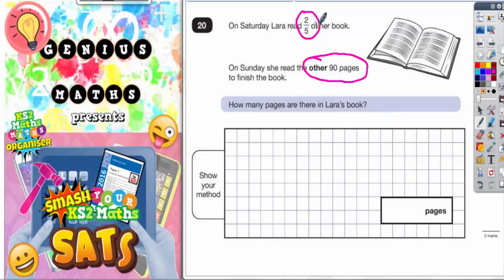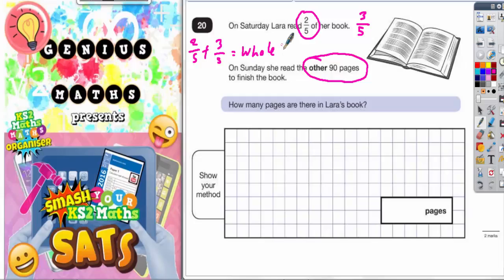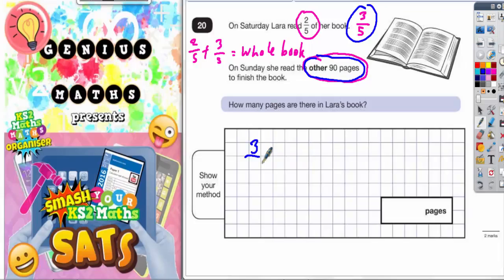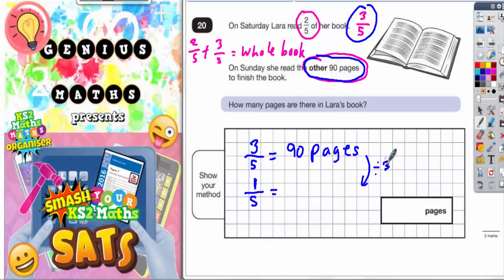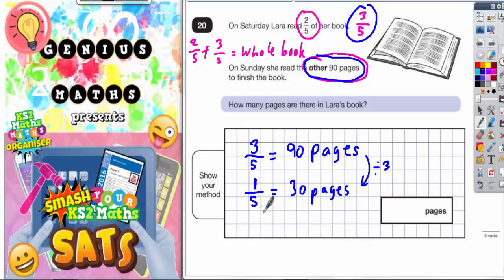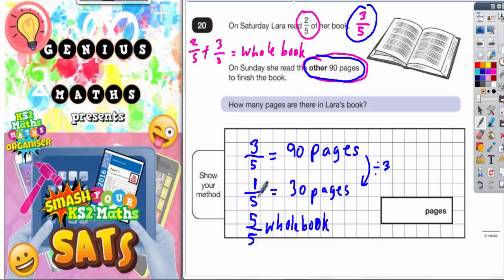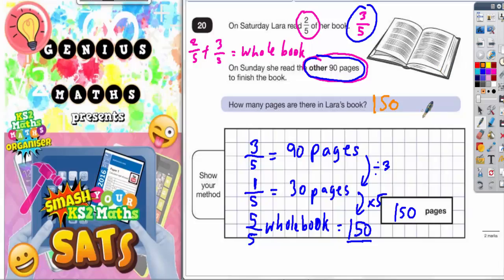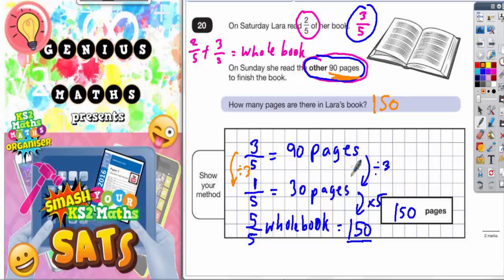Sample SATS Paper 2 Reasoning Q20